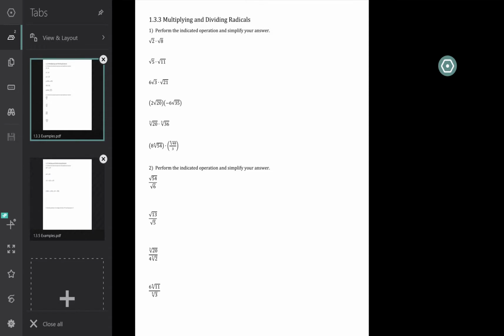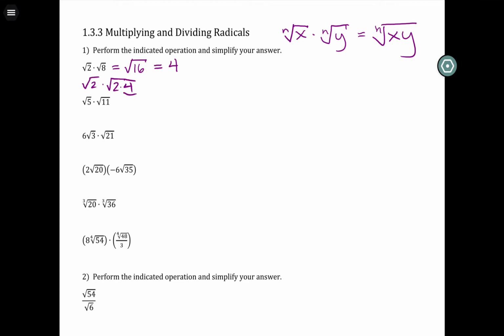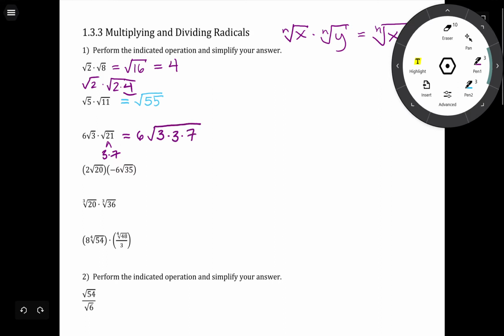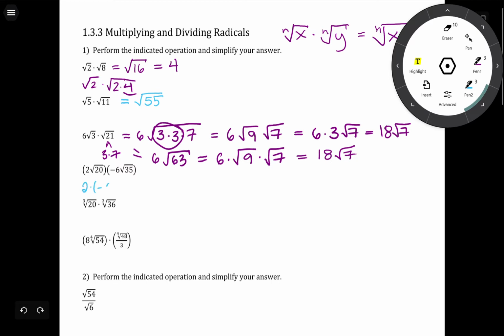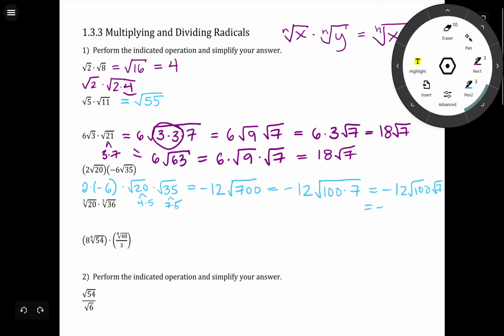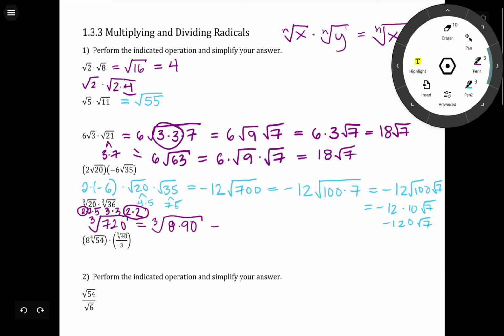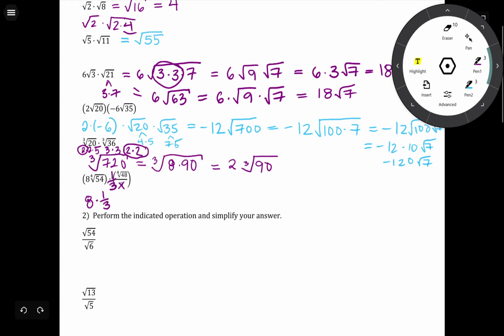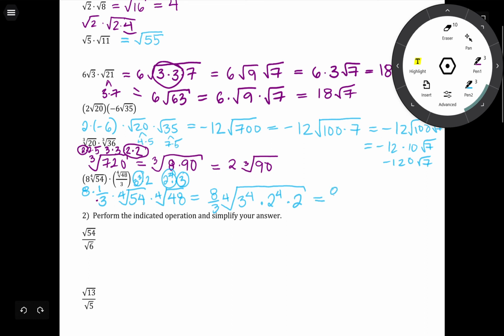M140 1 3 3 ex 1